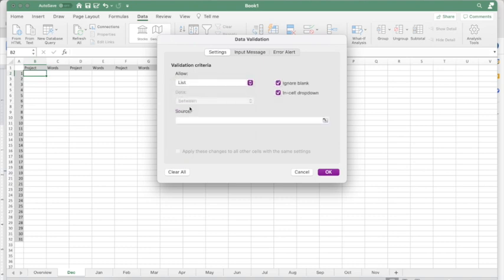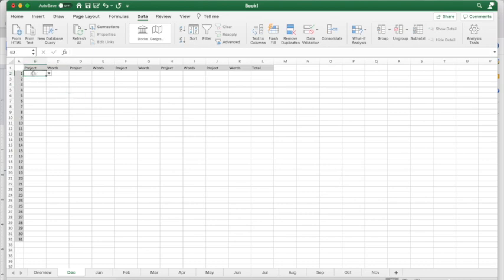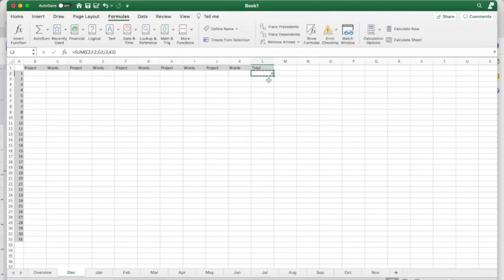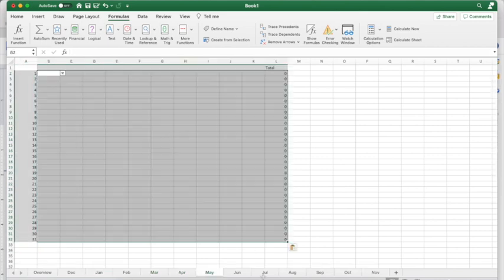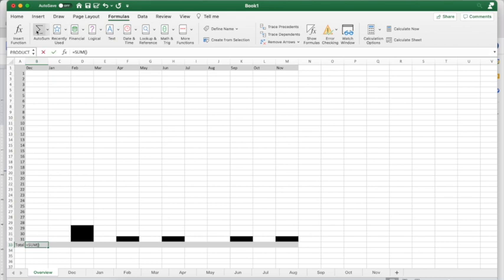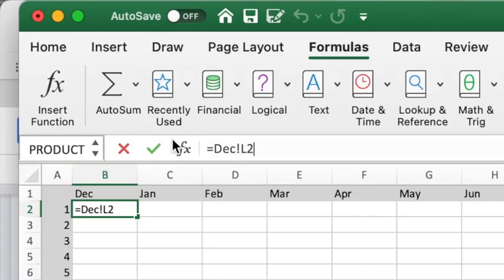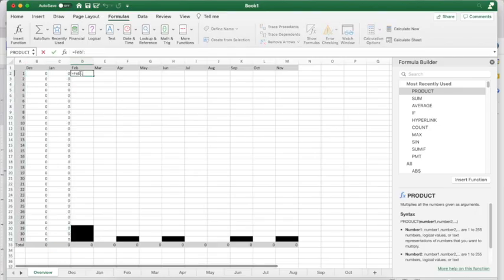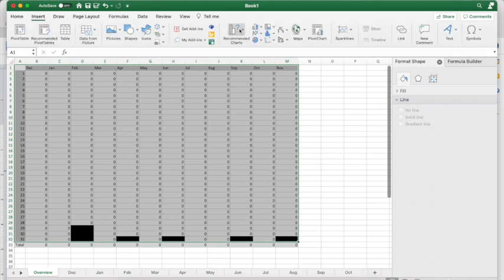Milwordy Excel Spreadsheet Tutorial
During some of my past writing sprints livestreams on this channel, people started asking me how I made my pretty (though depressing) Milwordy spreadsheet. I personally make mine in Apple Numbers, but this is how you could make one in Microsoft Excel.

Need author services? Hire Me 👩🏻‍💻